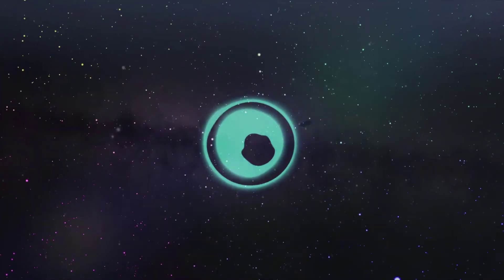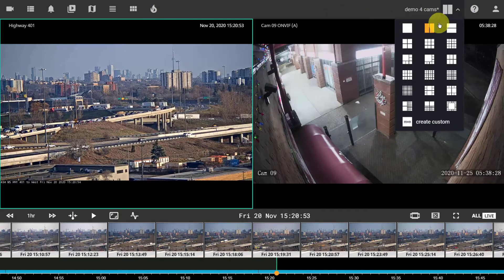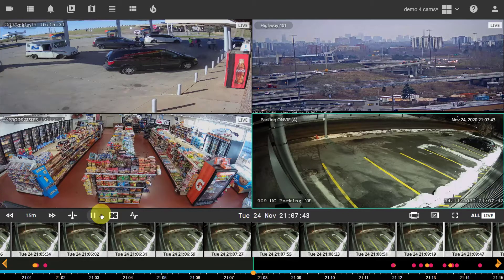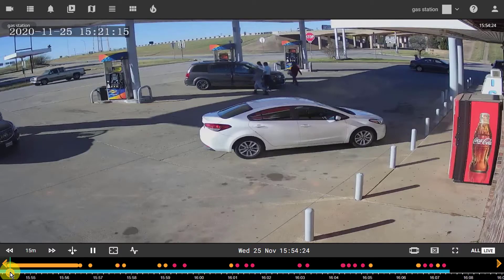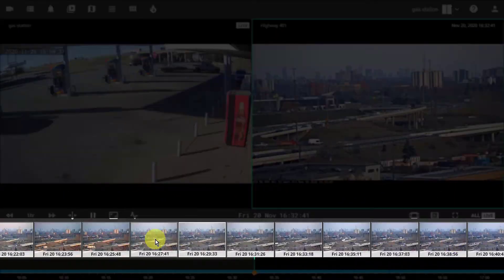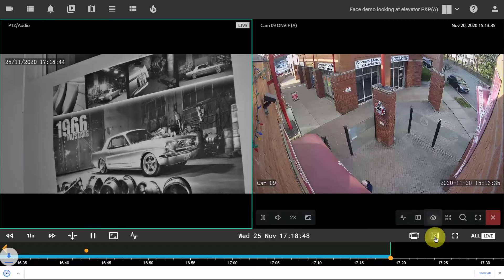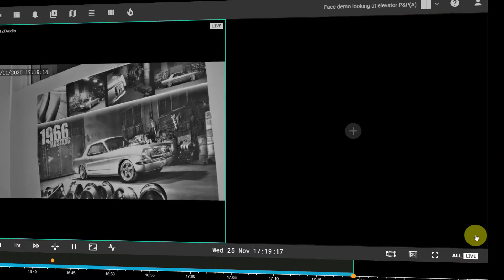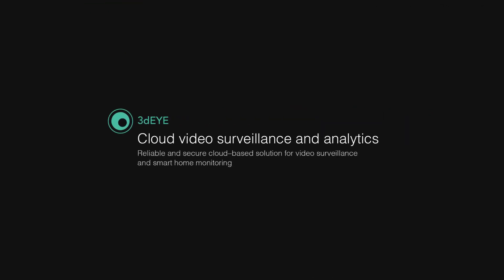User interface overview of the best video surveillance system - 3dEYE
Welcome to a tutorial on the 3dEYE video portal User Interface. This video unveils the advanced features and functionalities that empower efficient camera management. Maximize your camera system potential with expert insights into the 3dEYE interface. Discover intuitive controls, efficient playback, and seamless camera coordination. Elevate your camera management expertise today.

3dEYE - cloud video surveillance platform for security systems integrators, IT companies and telecom operators.

3dEYE operates via Amazon AWS, the best cloud technology infrastructure in the world for redundancy and data security, but can also utilise any cloud environment including custom private cloud.

3dEYE offers HTML5 web browser video interface and comprehensive mobile applications for iOS and Android.

3dEYE video surveillance platform is infinitely scalable and flexible. Any ONVIF - supported IP cameras (Hikvision, Uniview, Axis, Vivotek, TVT, etc.) or NVRs can quickly be configured without additional hardware or software. Unlike traditional video management software, 3dEYE provides the freedom to connect and deploy installations on any type of device and allows users to login on the web or mobile to access the video with the lowest latency stream from anywhere, and anytime.